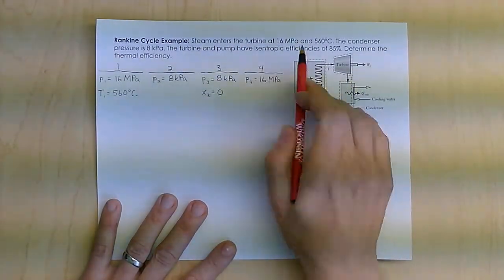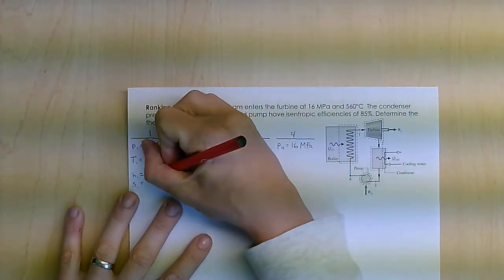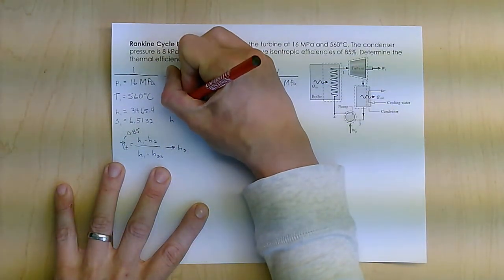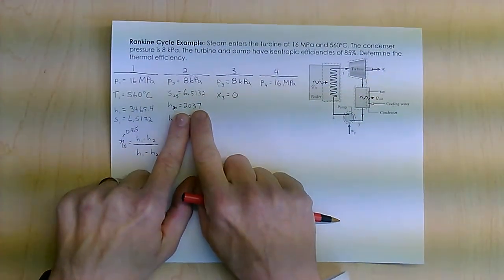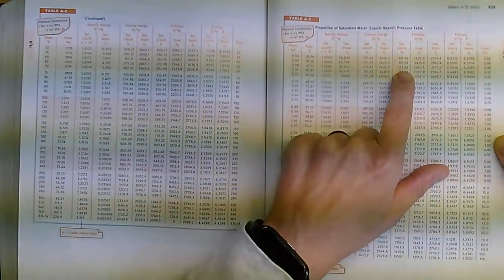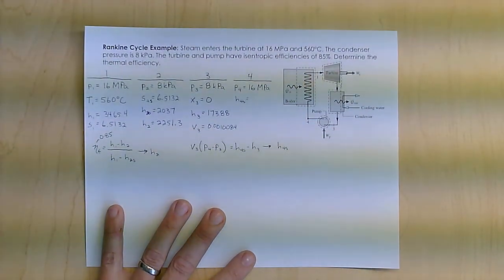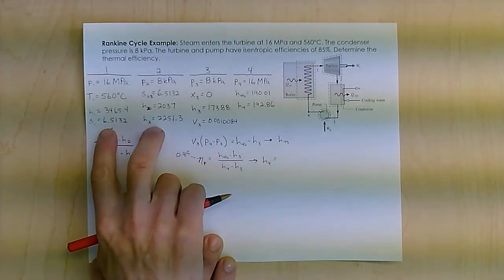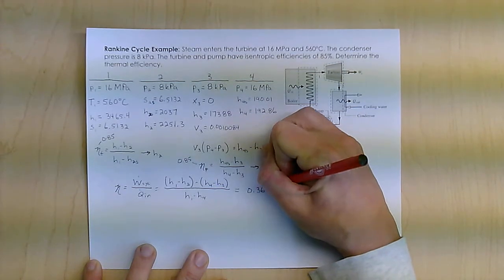Thermodynamics Example 24b: Rankine Cycle